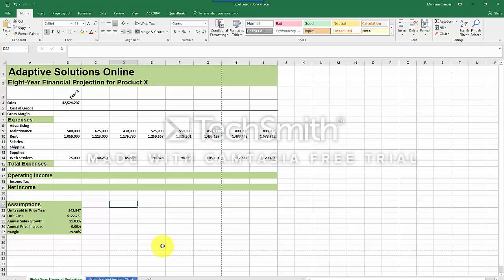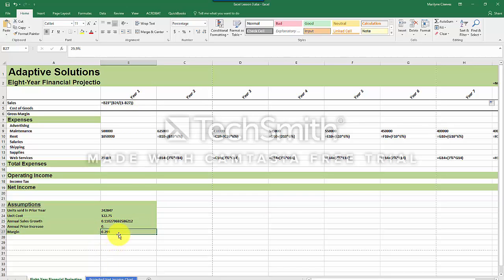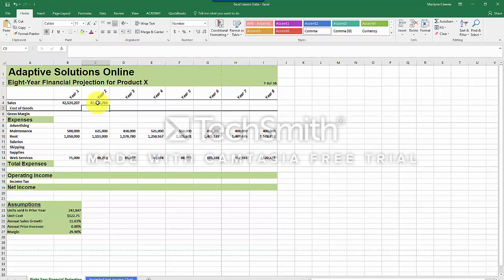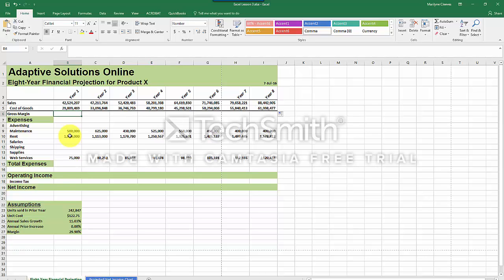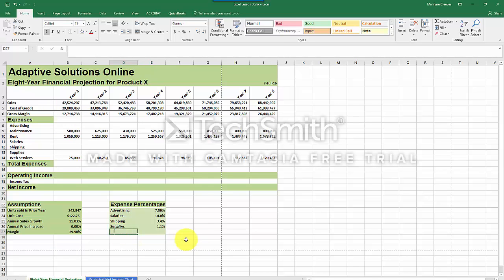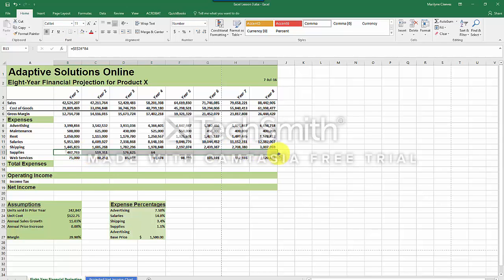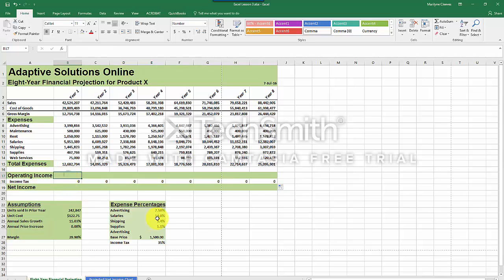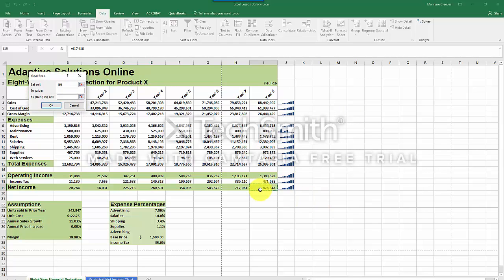EXCEL 2016 - Covers absolute cell references, if statements, what if statement, assumptions table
Covers absolute cell references, if statements, what if statement, assumptions table